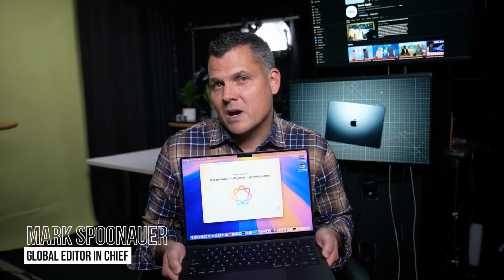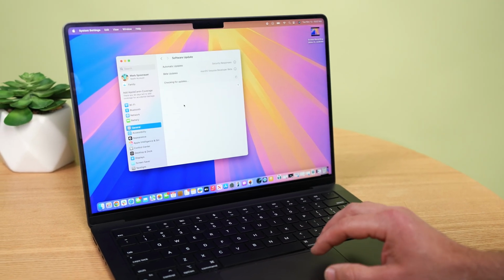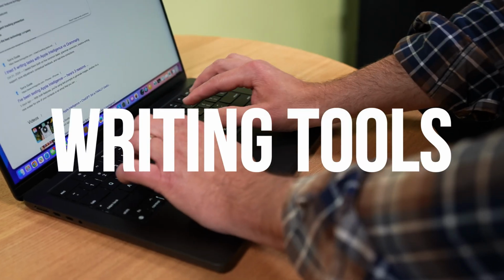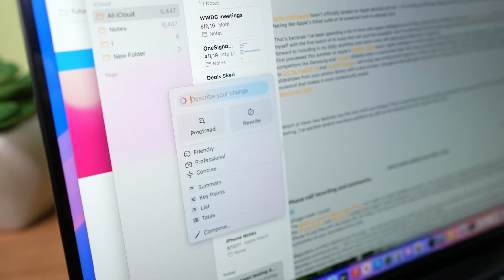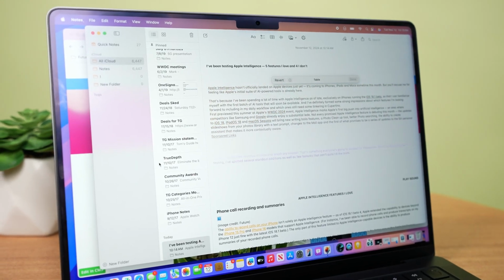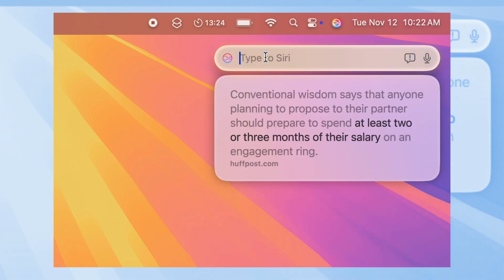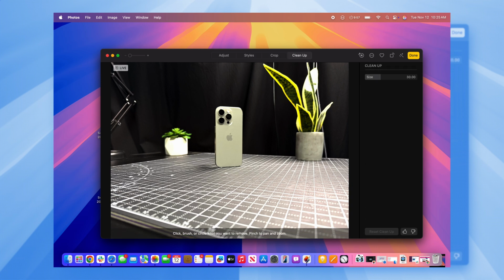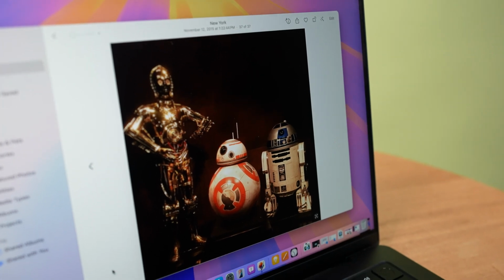How to Set Up Apple Intelligence on MacBook + What to Try First | Setup Essentials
Mark brings you the ultimate guide on how to use Apple Intelligence on MacBook and how to activate Apple Intelligence on your computer. Not only will Mark show you the best Apple Intelligence features on the MacBook Pro M4, but this video will also show you how to use Apple Intelligence in MacBook Air M1, MacBook Air M2, and other compatible Mac computers.

0:00 - Apple Intelligence on MacBook Pro
0:17 - How to active Apple Intelligence macOS
1:01 - How to use Apple Intelligence to Proofread and Rewrite on Mac
1:37 - How to summarize text on Mac
2:05 - How to type to Siri on Mac
2:32 - How to use Photo Cleanup in Apple Intelligence
3:03 - How to search for Photos on Mac